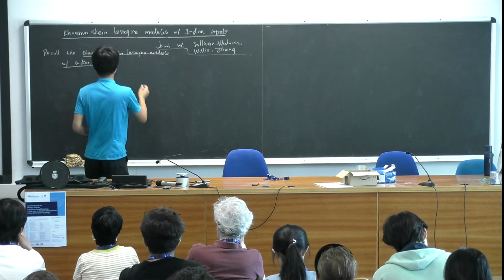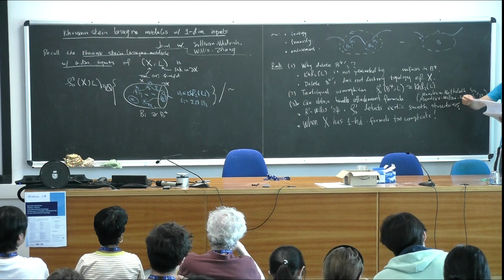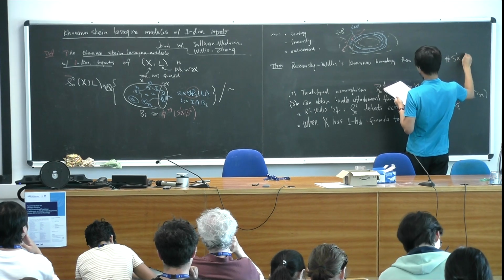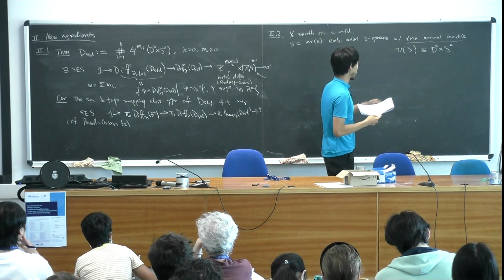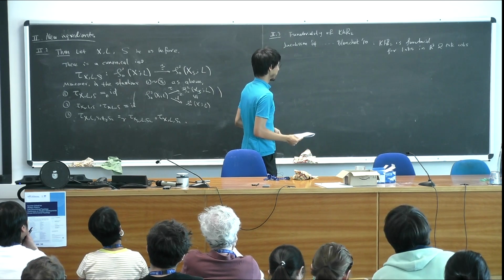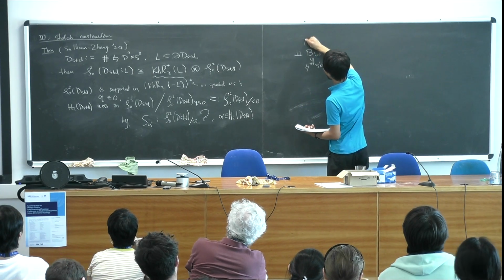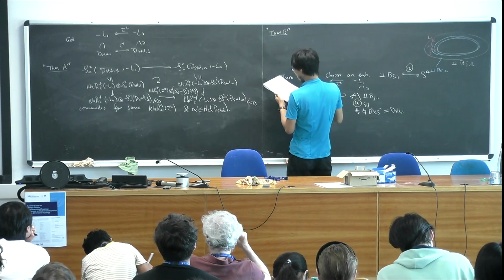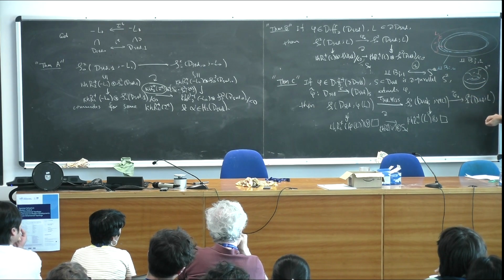Khovanov skein lasagna modules with 1-dimensional inputs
Speaker: Qiuyu Ren (UC Berkeley)